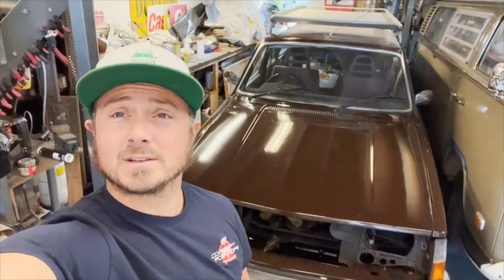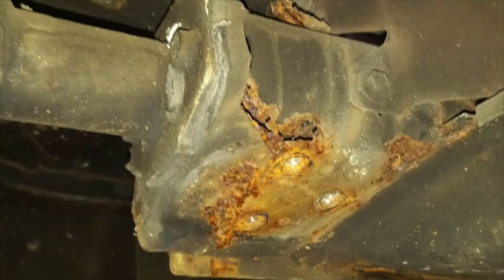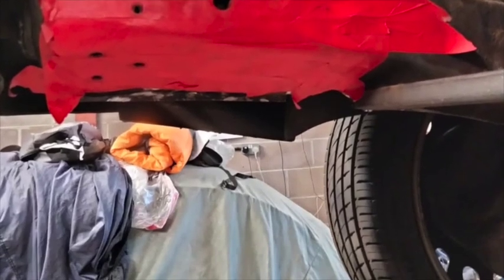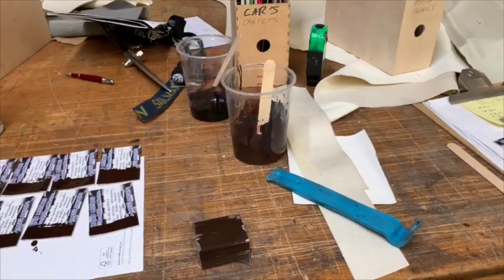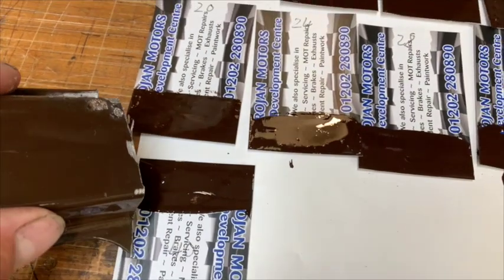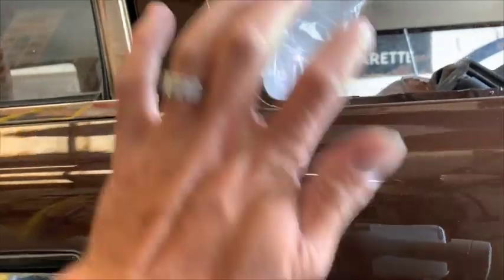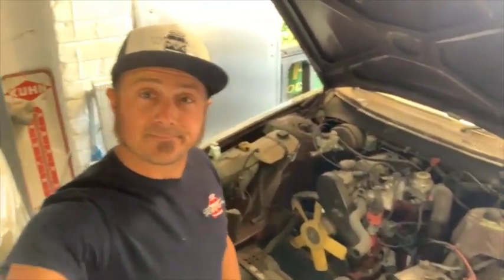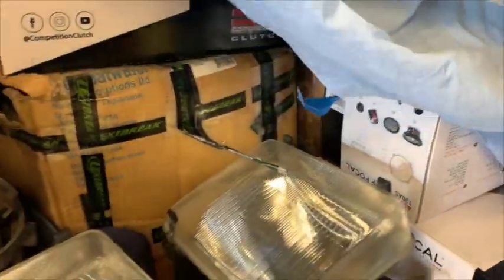Pt:3 volvo 245 , rust repair and repaint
In this video the Volvo finally gets its rust sorted and then it’s off to the body shop where we have trouble matching the colour , end up doing 50 shades of brown !!